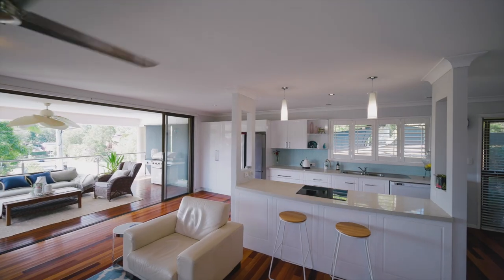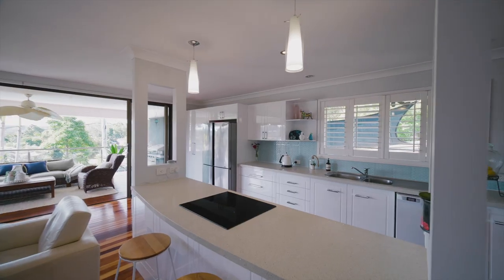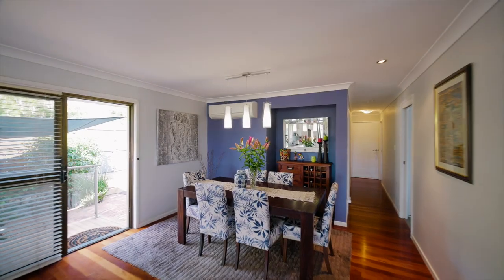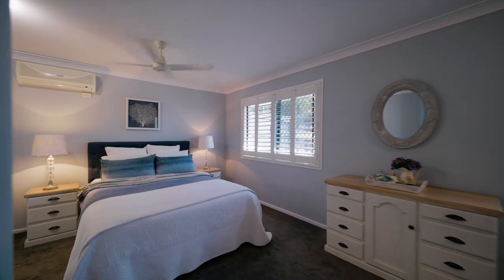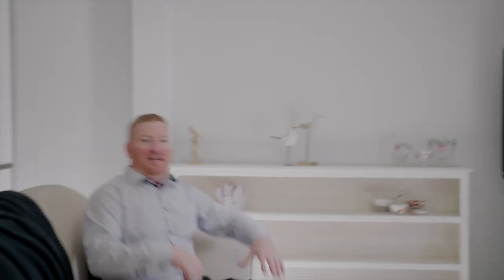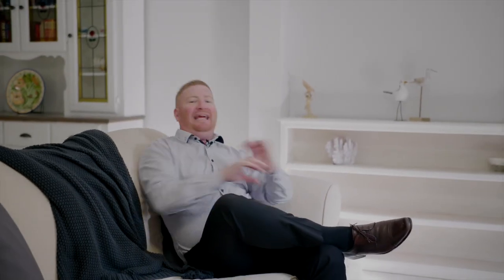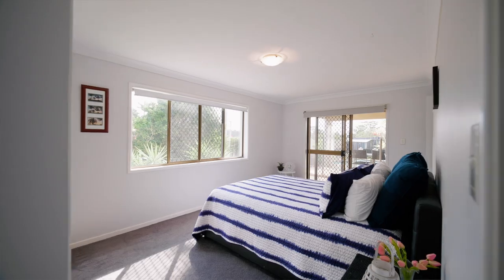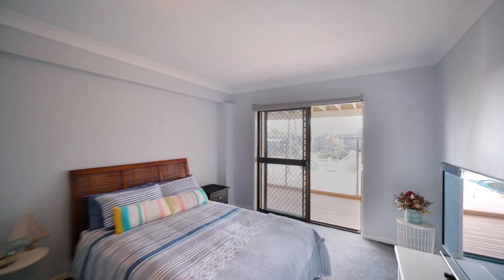2 Melinda Street, Kenmore QLD 4069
Another quality property presented by multi-award winning agent... Leighton Jones - 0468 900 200